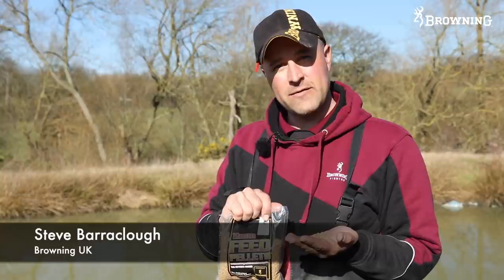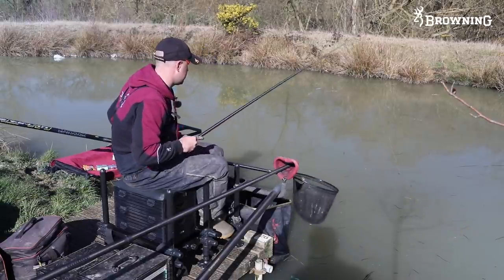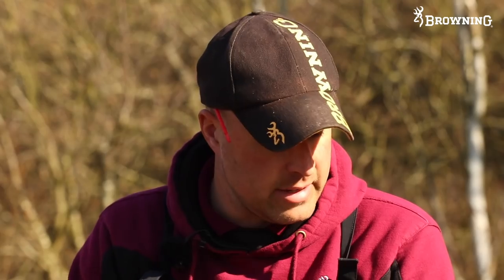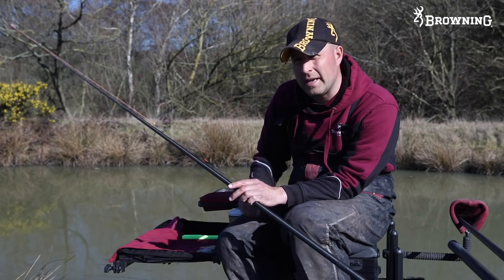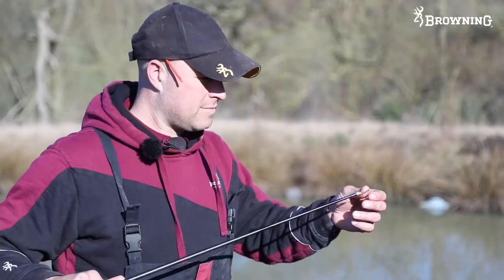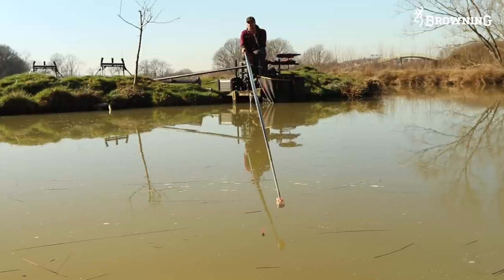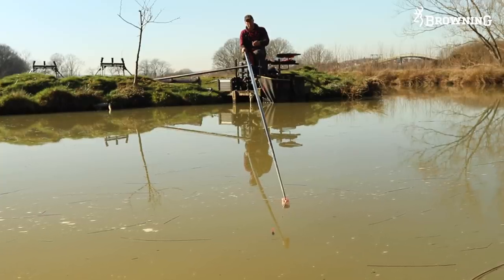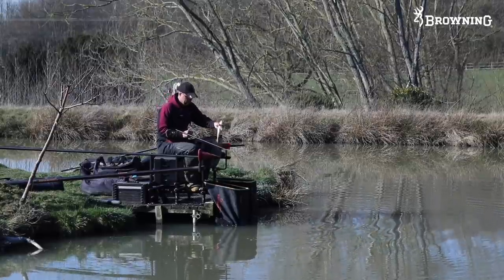How To Catch On Pellets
Browning ace Steve Barraclough reveals his pellet fishing approach to commercial snake lakes, at the beautiful Aston Park Fishery near Sheffield. Rigs, bait and elastic are all covered in detail, as Steve puts together a tidy bag of fish.